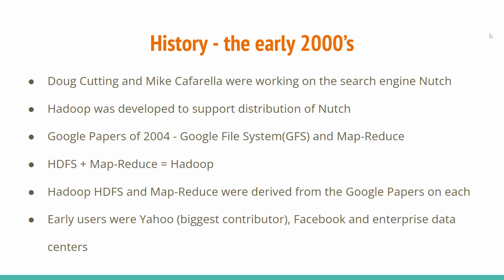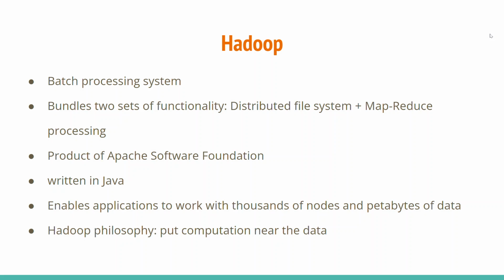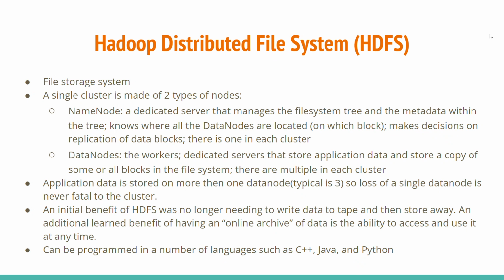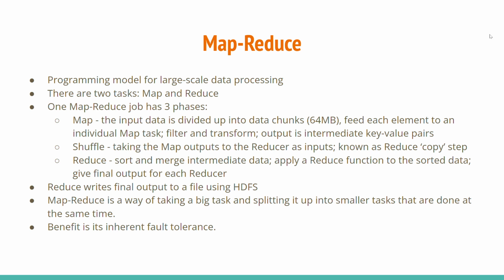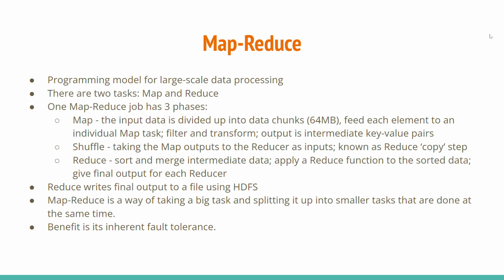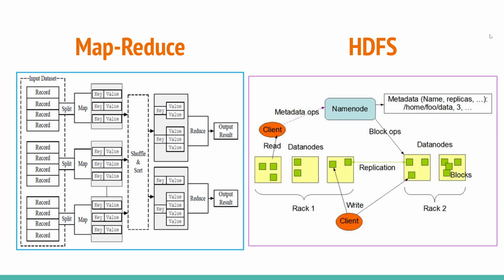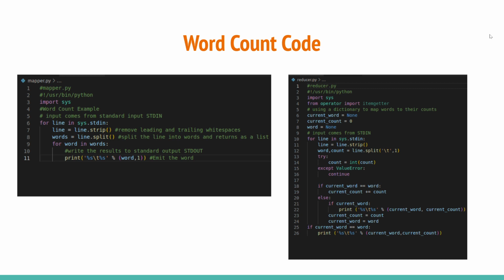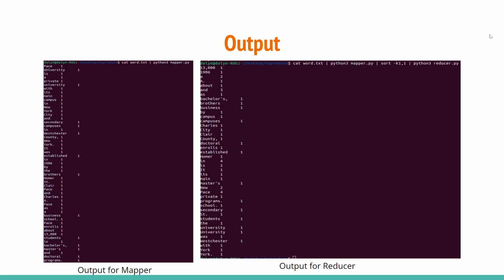Hadoop and MapReduce